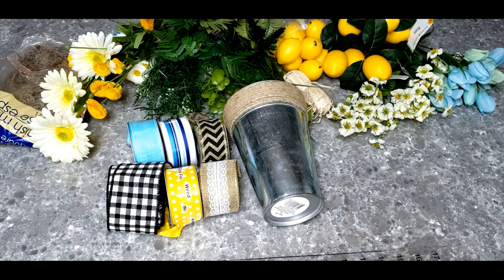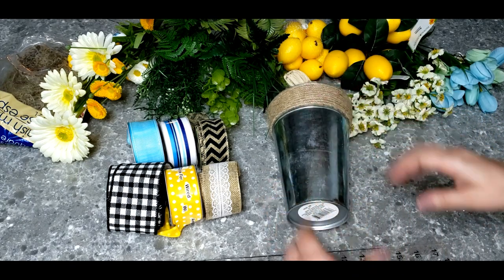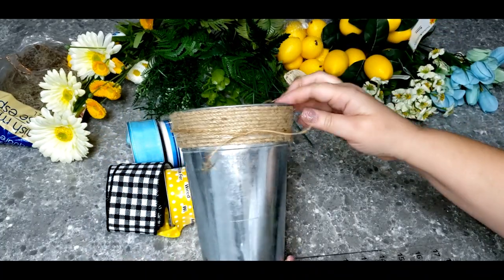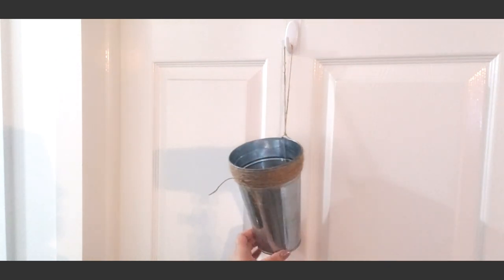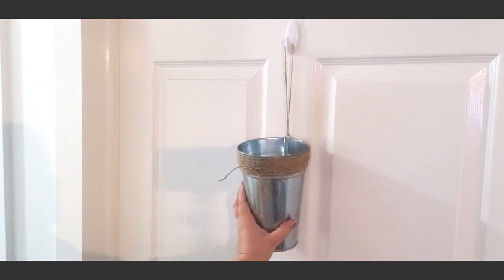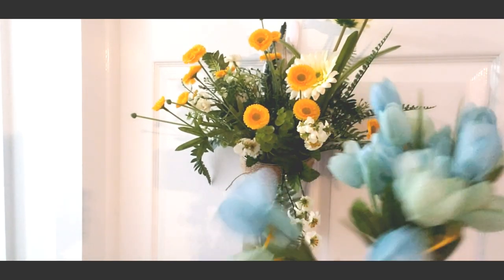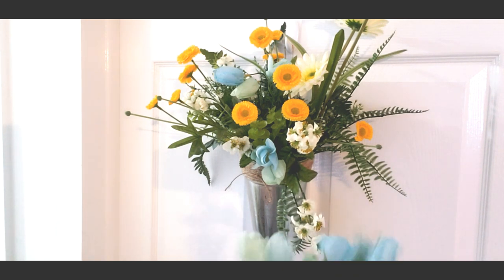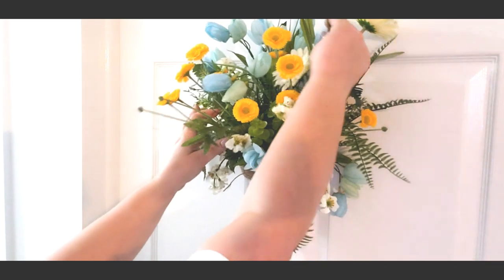Easy Lemon Crafts | Lemon Wreath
I love decorating my Laundry Room and making it pretty!  I keeps me motivated to keep my Laundry done too.  So when my Fab Collab Friday gals wanted to do a lemon themed collab, I knew this would be the perfect way to spruce up the Laundry Room for Spring!
Using items found at Dollar Tree, Dollar General and Michaels, these DIYs are super quick, easy and affordable (AKA Cheap!) Easy Peasy Lemon Squeezy!
Believe it or  not, my Laundry Room looked nothing like this when we bought our home!
Check out the entire Playlist Below!  And dont forget to tell them Mama Dares To DIY sent ya!